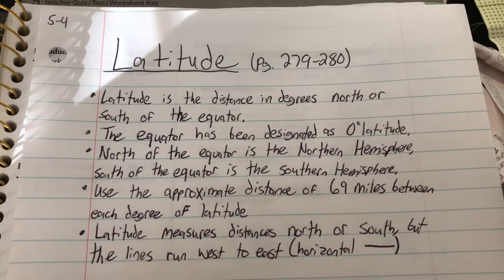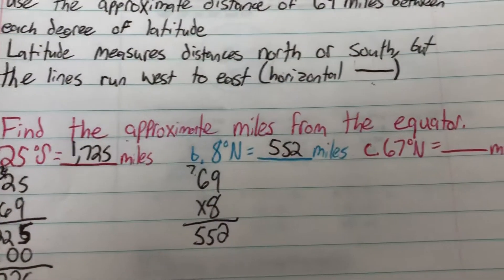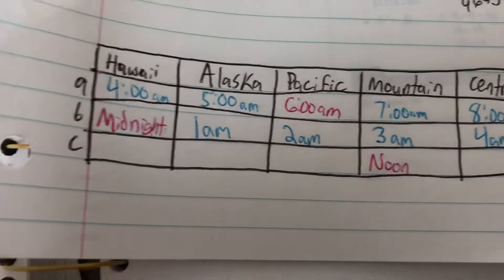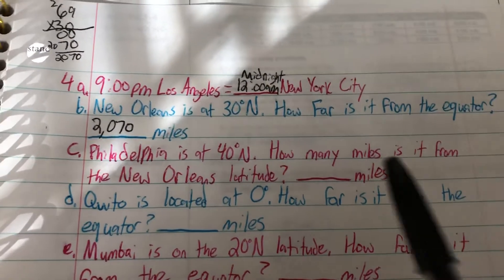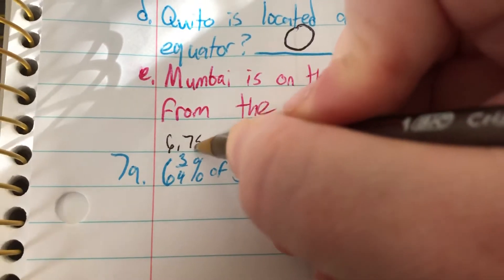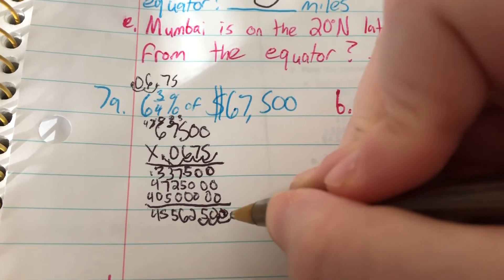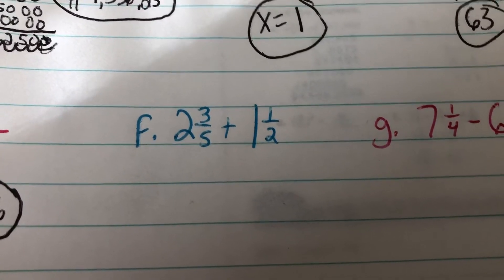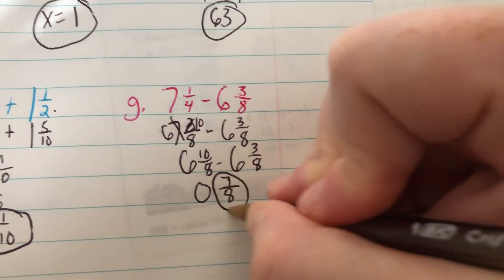6th Grade Math 5-4: Latitude (pg. 279-280)